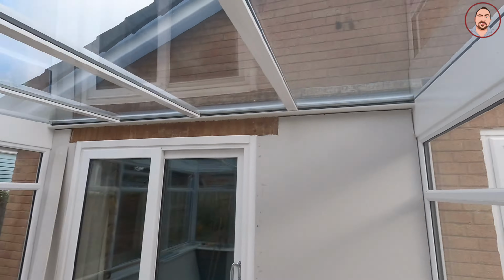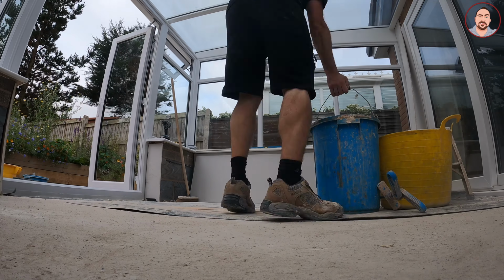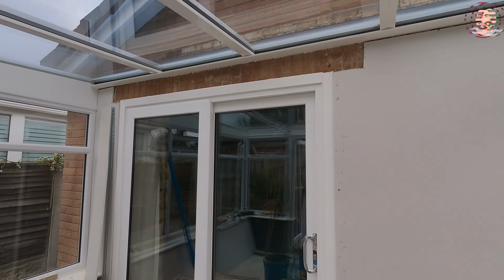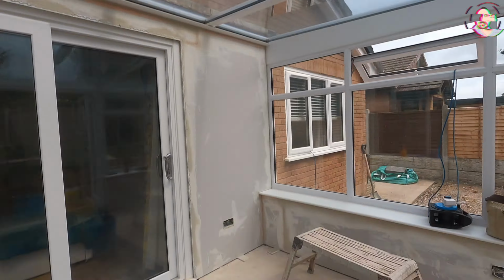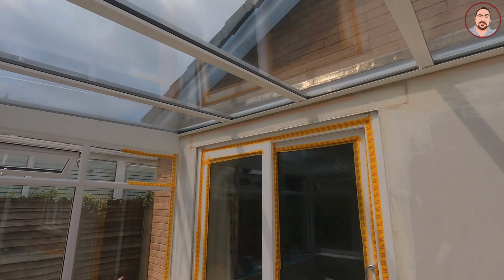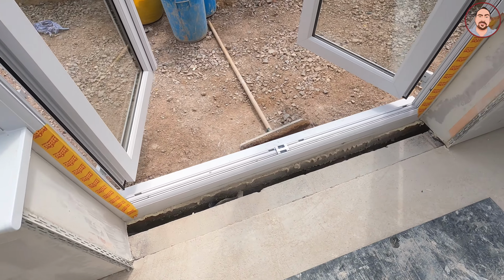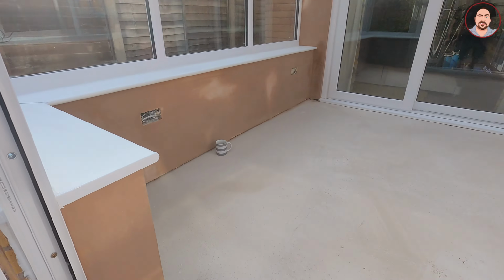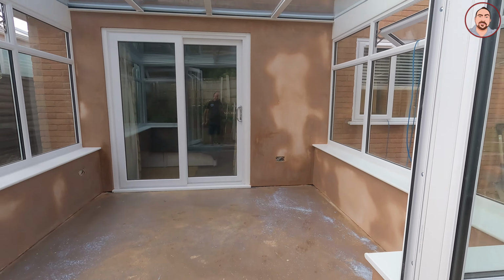How to Plaster a conservatory in a day. Start to finish Plastering tips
Every Tuesday I’ll bring you tutorials, tool reviews and vlogs all about plastering.
My name’s Anthony and I’m a third generation plasterer from Prestatyn in North Wales. I’ve been plastering since 1999 and I’ve had the fortune to have been taught by my dad. I want to help spread the knowledge that I’ve learnt and to keep developing my skills. Plastering is an ever evolving trade and I would love for you to join me on my journey.

Below are links to the tools and gear I use and would recommend.
If you are thinking of buying any of these, please click the link and I would appreciate it. It all helps fund the channel.

My power tools
Makita 18v multi-tool
My mixer - Makita dut130z
Makita USB charger

My main tools
Marshalltown 14inch pre warn trowel
Speed skim steel flex
Refina plaxiflex plastic trowel
Ox handboard

Extras that I use
Blue grit
Roll and stroll carpet protector
Eazymix halftime
Eazymix extra time